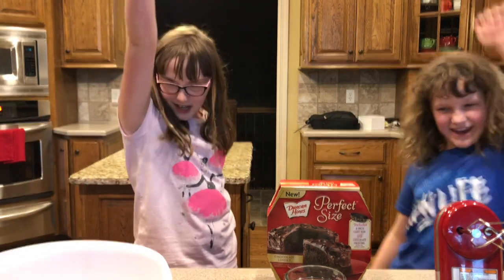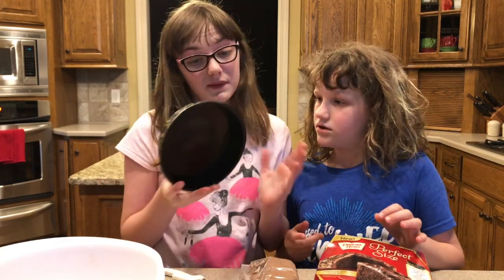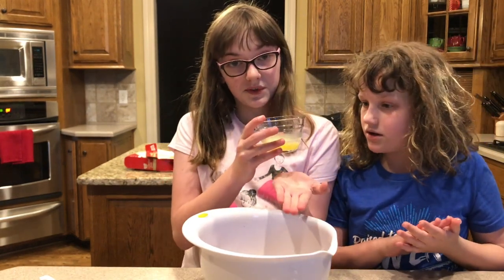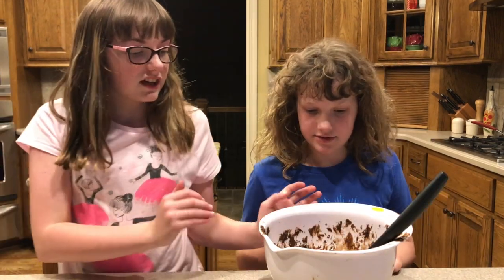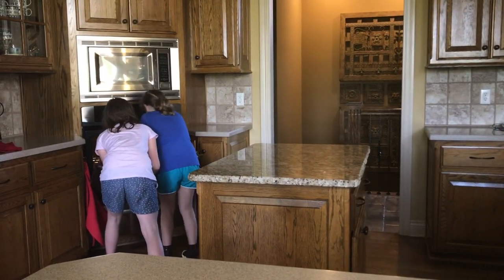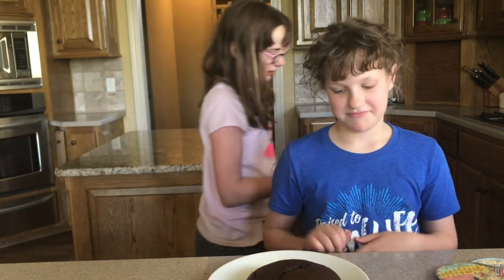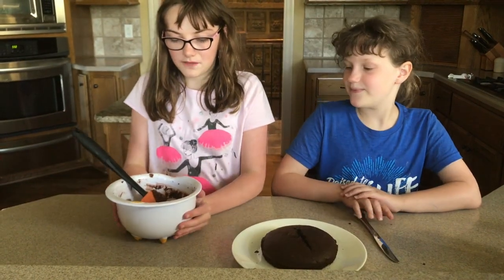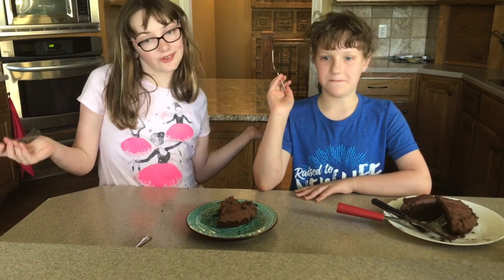CS Chocolate Cake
This video is about CS Chocolate Cake